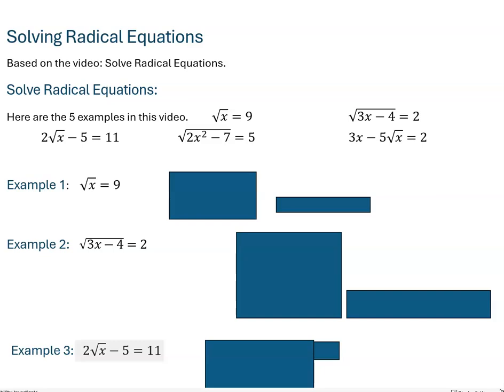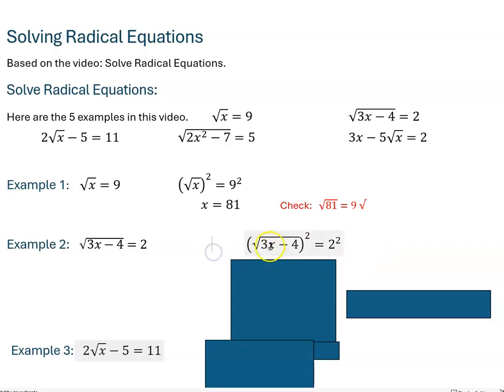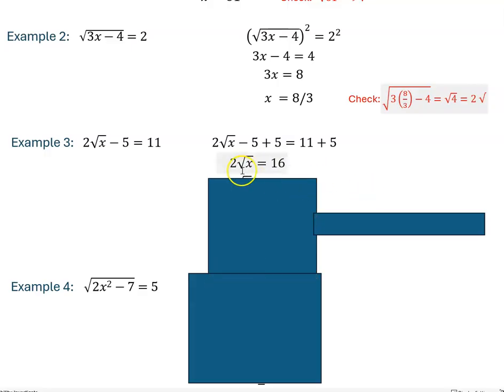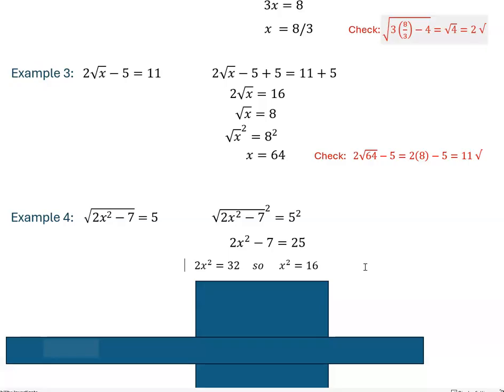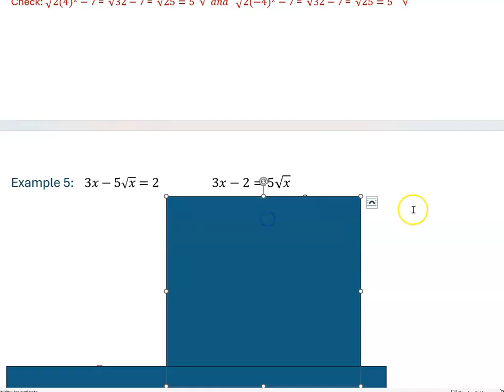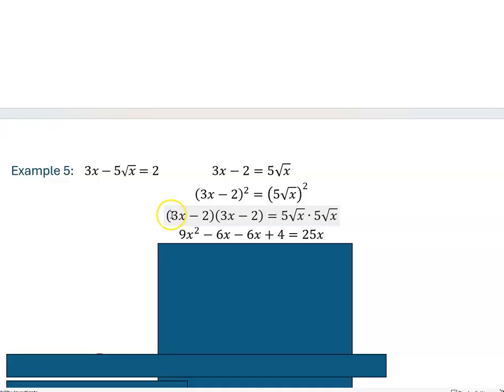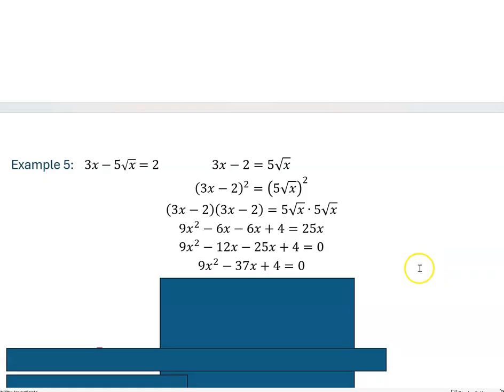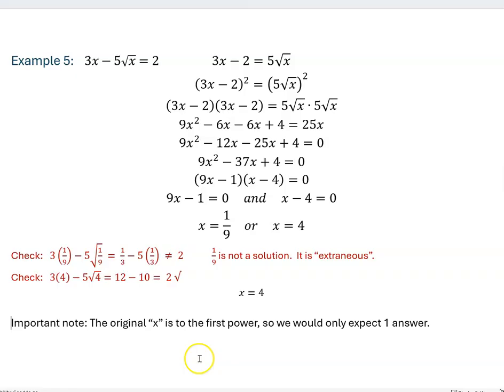Solve Radical Equations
In this video we solve 5 radical equations.